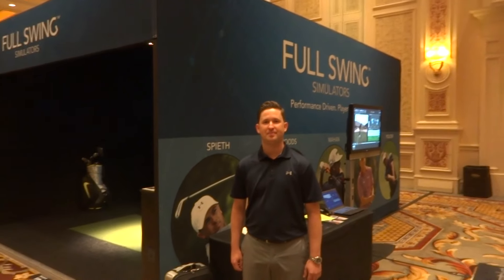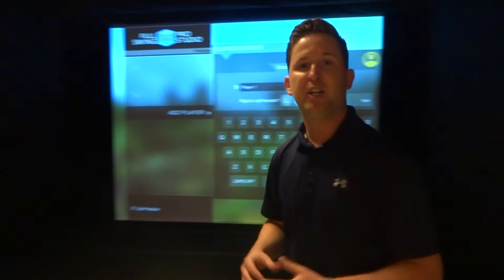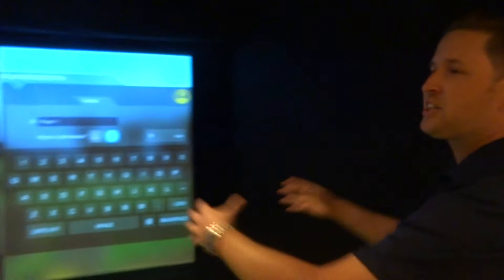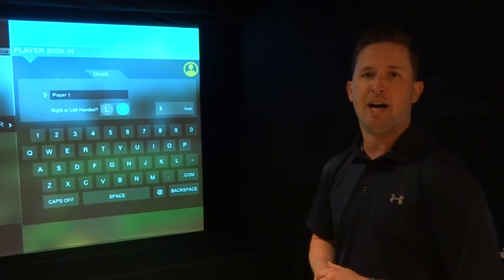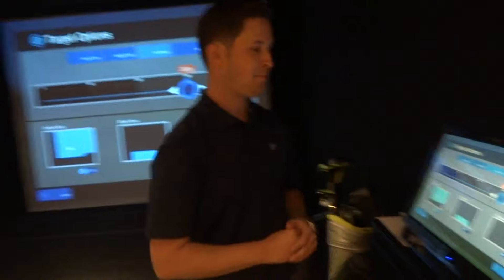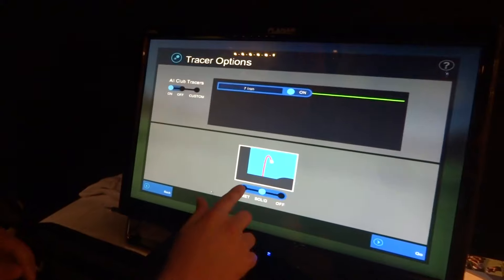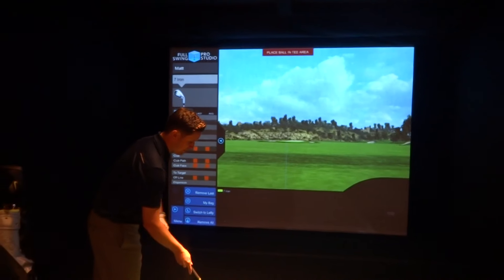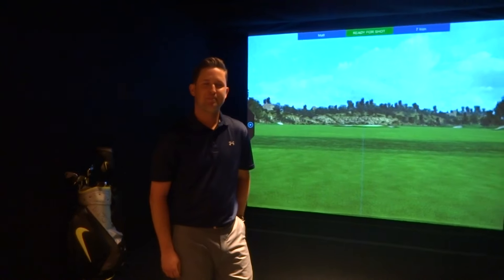New Full Swing S4 Simulator at the PGA Expo 2015 Tradeshow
Par2Pro checks out the new Full Swing S4 Simulator at the PGA Expo 2015 Tradeshow